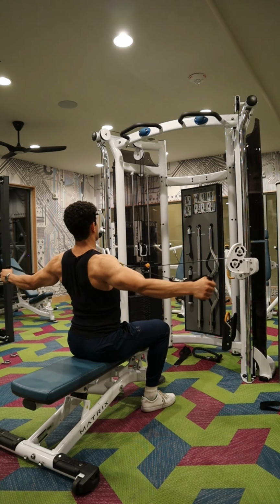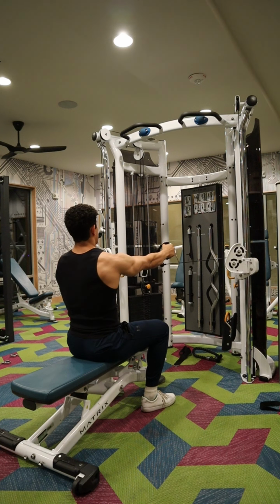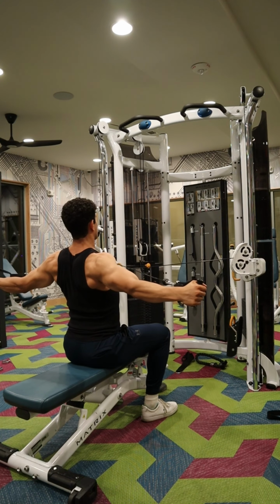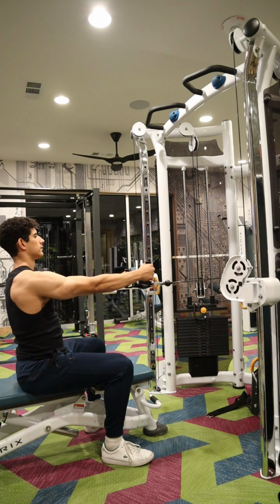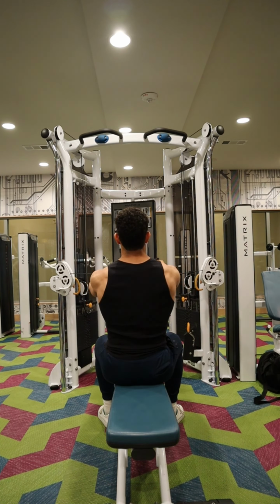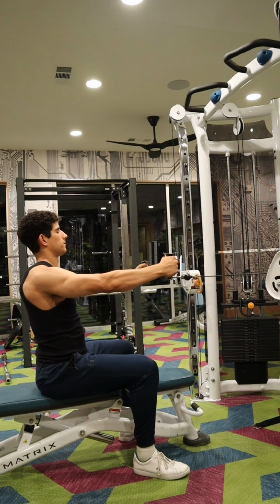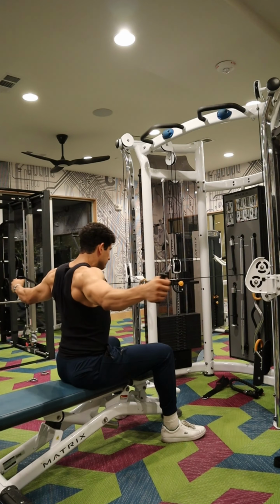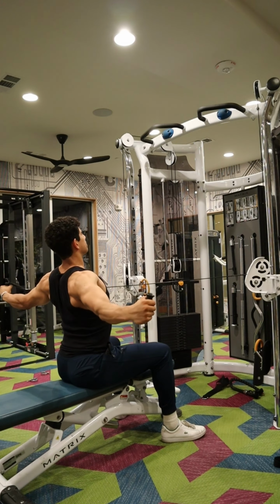Neutral Grip Back Fly | FULL TUTORIAL | Improve Posture, Reduce Shoulder Pain, Fix Rounded Shoulders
This is the neutral grip back fly, a  great exercise to isolate the trapezius and rhomboids which can help improve posture, improve scapular retraction, and can also help with shoulder pain caused by a weak back.